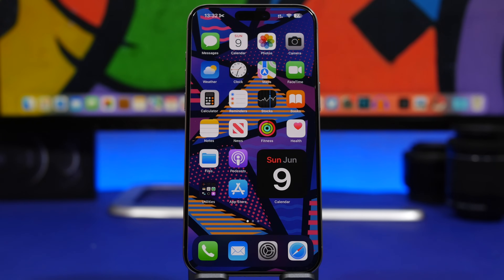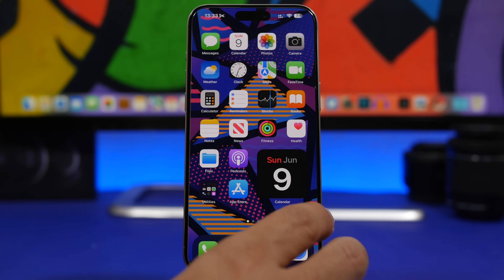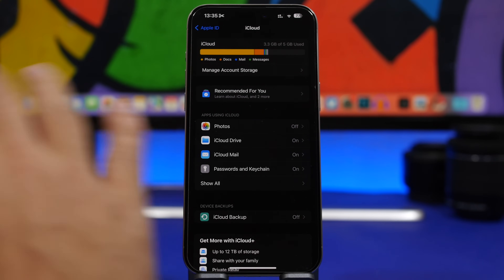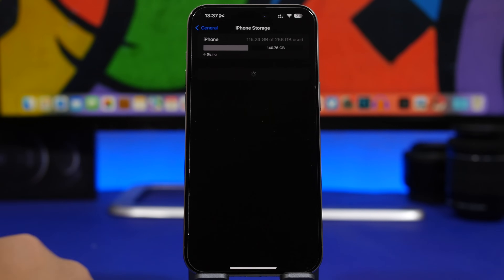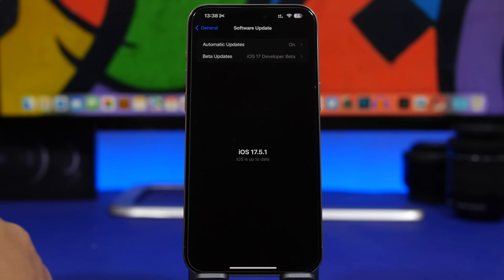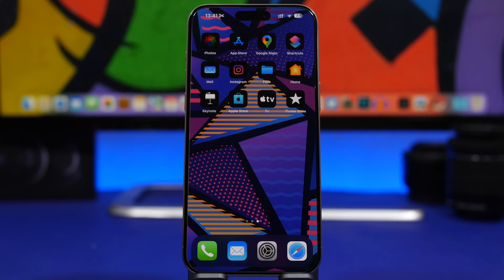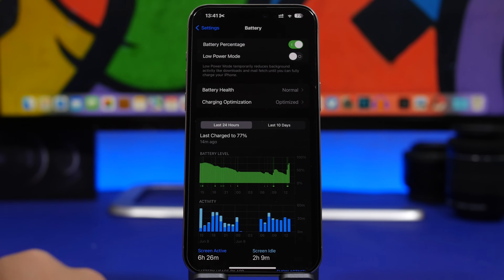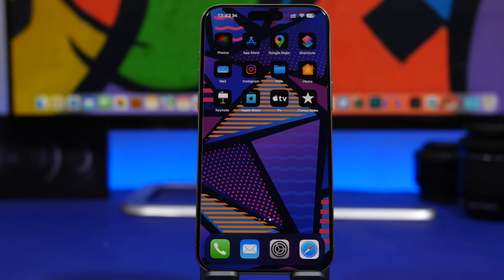iOS 18 Beta - 8 Things to Know Before You UPDATE !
iOS 18 beta 1 will be released tomorrow with amazing new features, changes, Ai and redesign. So in todays video you can learn about 8 things you need to know before you update to the new iOS 18 beta 1 but also some last minute features leaks which will make iOS 18 even better.

Last minute leaks 0:00
Most Important 2:17
Devices 3:03
Storage 3:35
Install 4:21
Bugs 5:51
Battery 6:38
AI 7:15
Siri 8:09